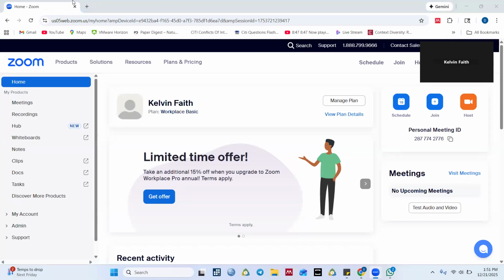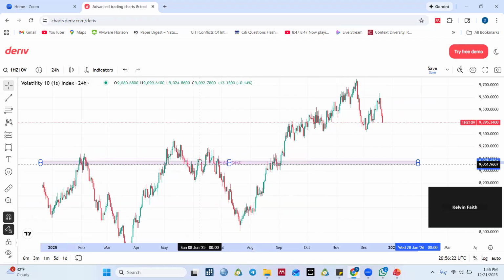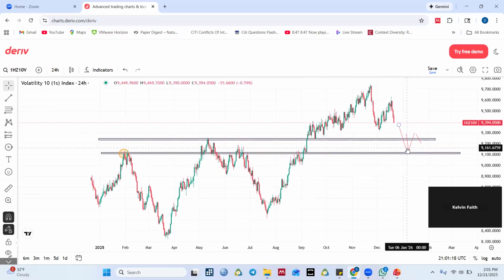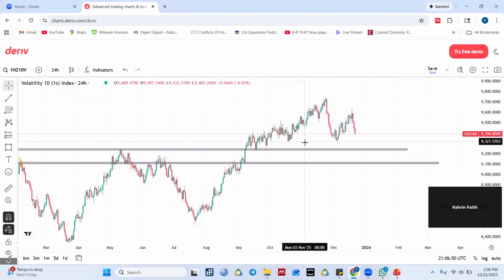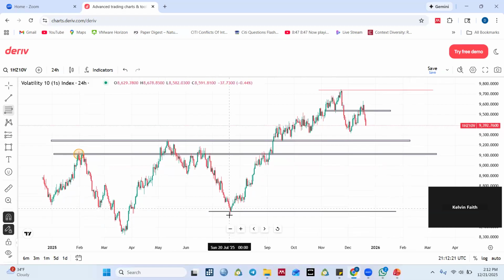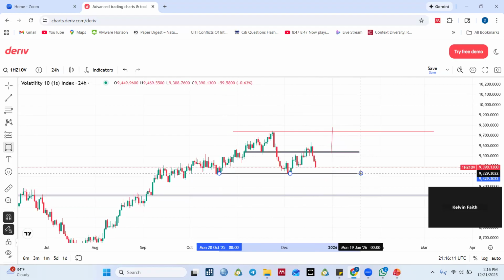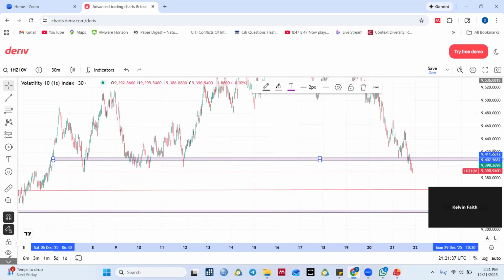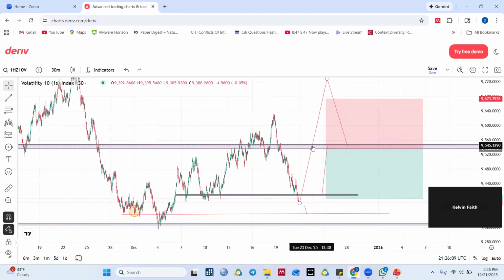1 week forex lesson 15 volatility 10 1 s overview